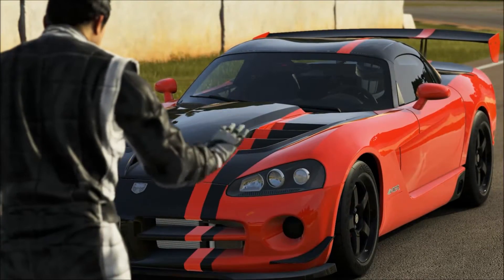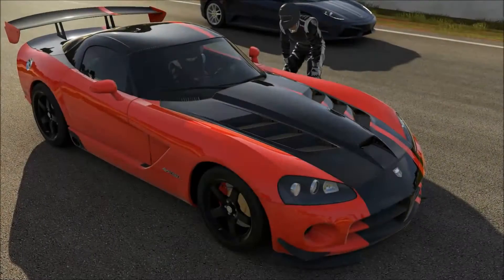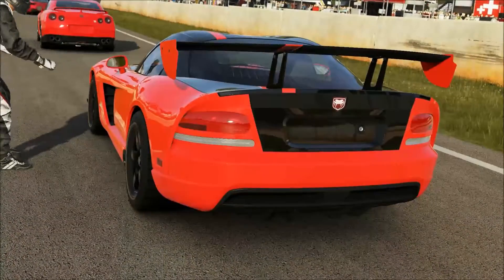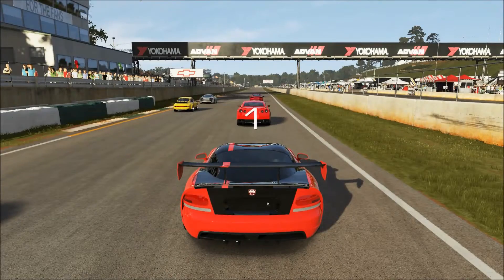Forza 5 2008 Dodge Viper SRT10 ACR on Road Atlanta Gameplay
2008 Dodge Viper SRT10 ACR on Road Atlanta Gameplay

be notified when it is uploaded!

(my full gameplay list in the link aboves comments section,
is it updated dialy check there first i updated all videos
once a week if you dont see it there put a comment)

La Ferrari Car Pack Gameplay

V.I.P Car Pack Gameplay

Limited Edition Car Pack Gameplay

Day One Car Pack Gameplay

Other Cars